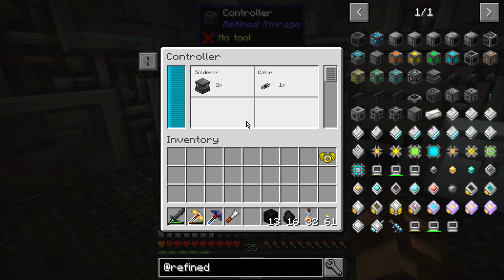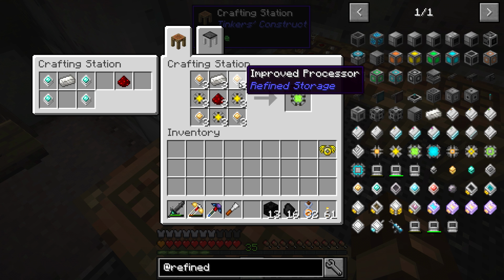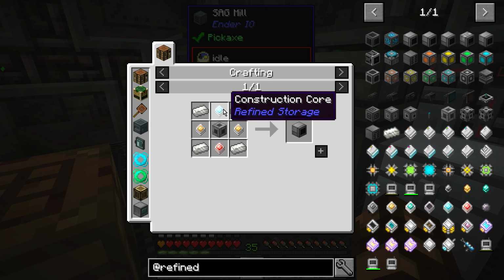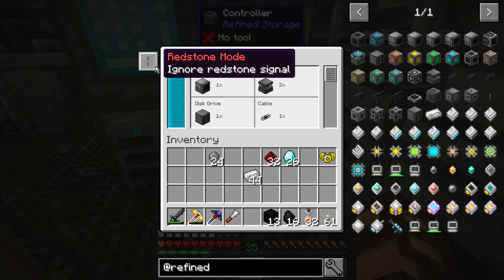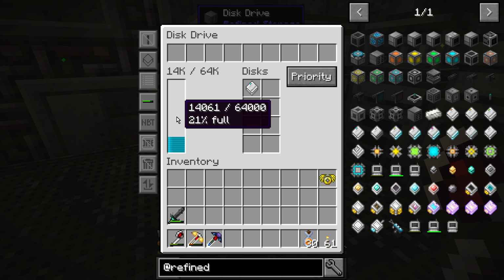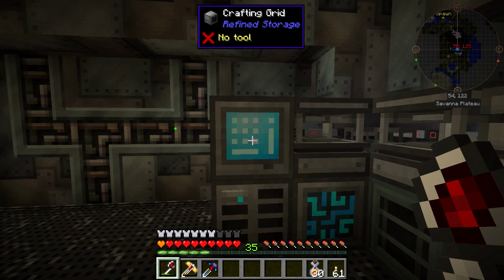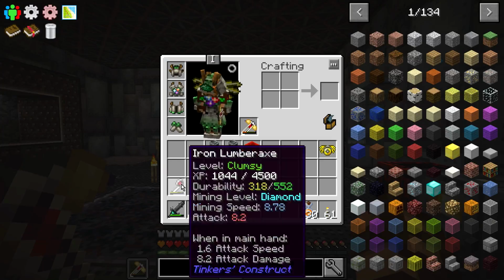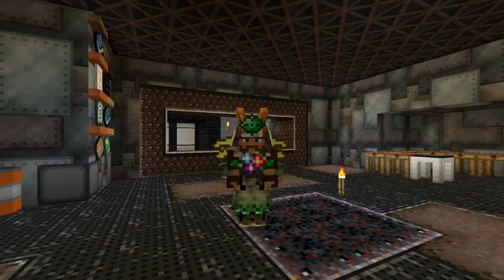Emerald Enclave - HermitPack | EP14 | The Refined Basics of Storage - Part 2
Join me (and HELP! me) as we play on Emerald Enclave (a modded Minecraft HermitPack server). There are some other great content creators on this server as well, please checkout the member list below.

◄▼►◄▲►◄▼► Links ◄▼►◄▲►◄▼►

◄▼►◄▲►◄▼► Members ◄▼►◄▲►◄▼►

◄▼►◄▲►◄▼► Music ◄▼►◄▲►◄▼►